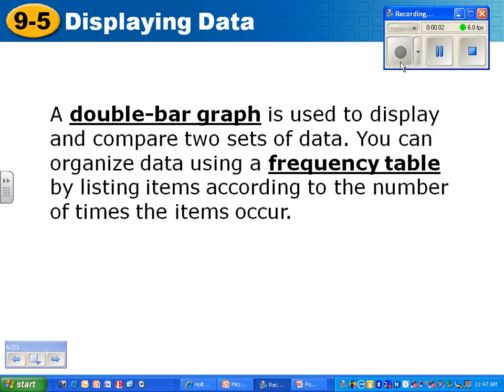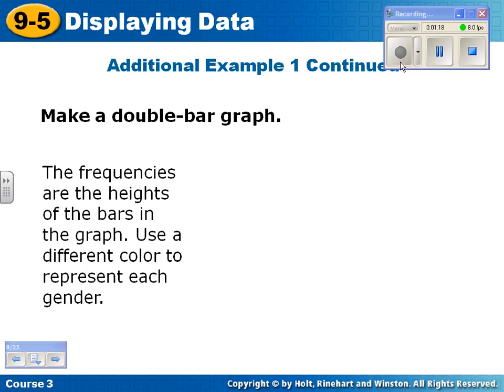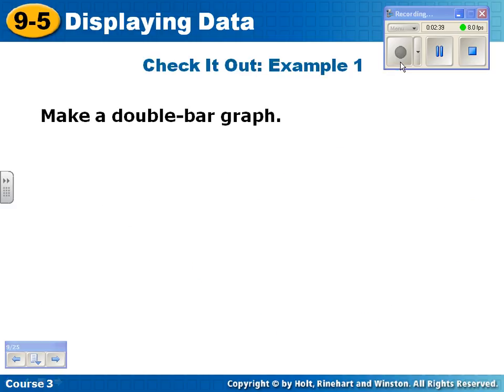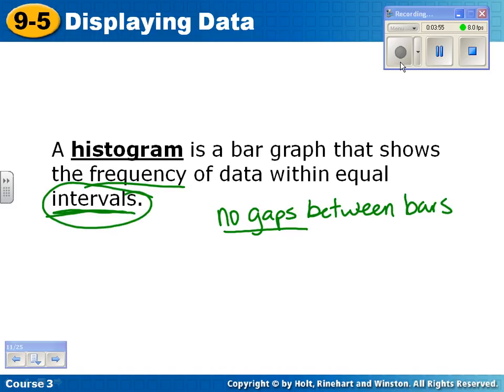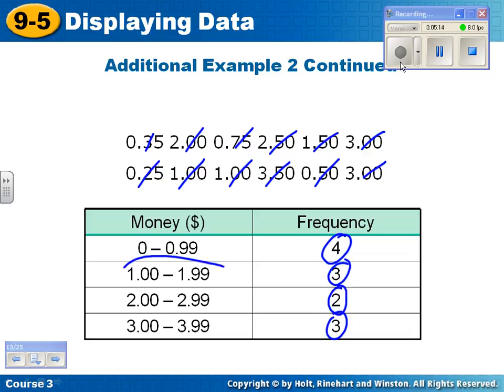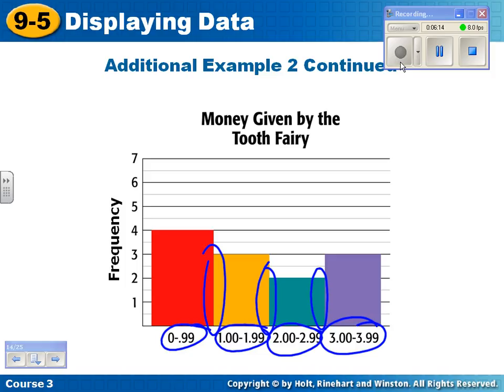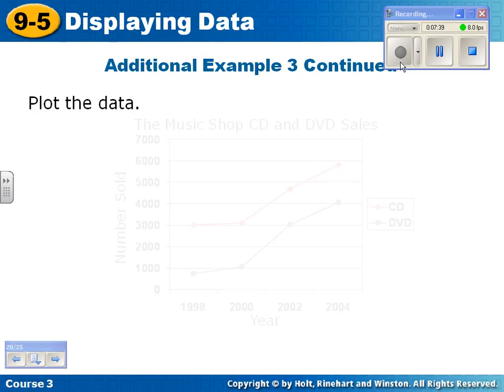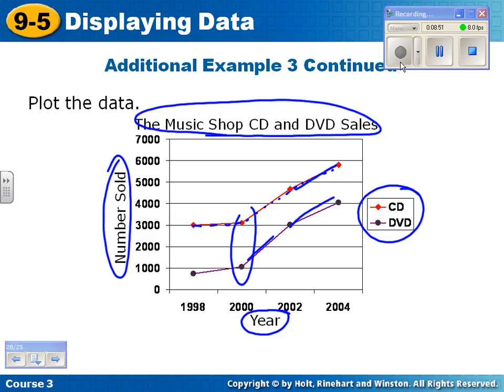PreAP Graph Displays